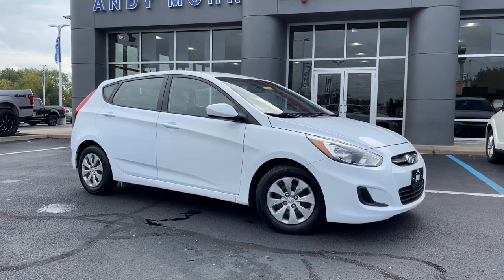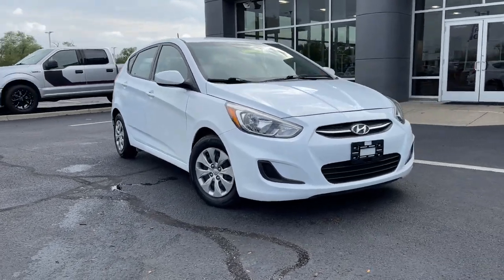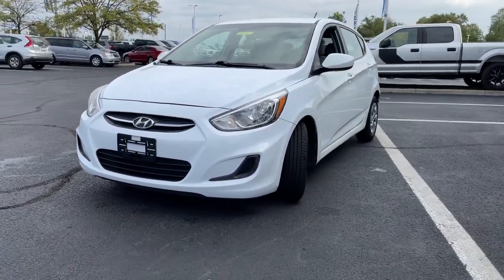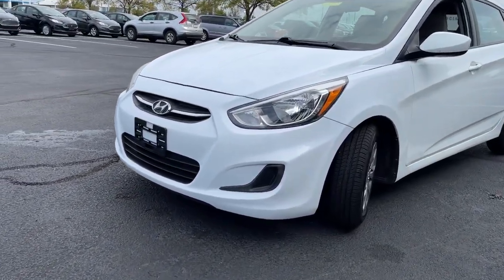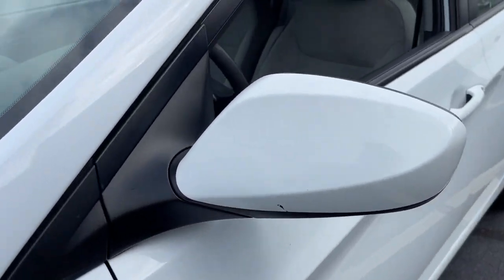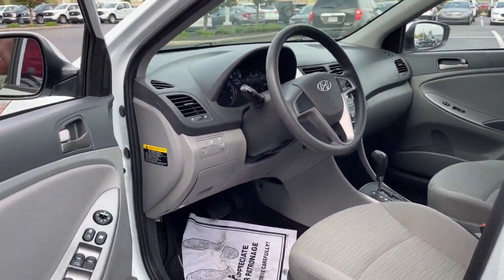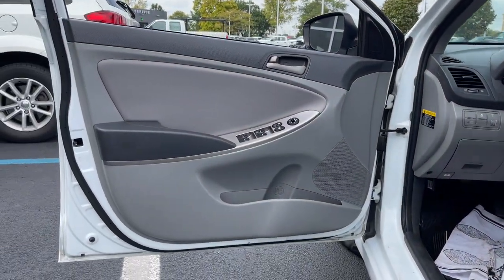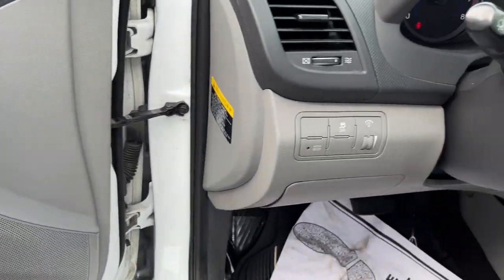2017 Hyundai Accent Plainfield, Indianapolis, Brownsburg, Greenwood, Avon, IN DP8653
Century White Used 2017 Hyundai Accent available in Plainfield, Indiana at Andy Mohr Ford. Servicing the Indianapolis, Brownsburg, Greenwood, Avon, IN area.

Now offering Mohr to your Door! Don't want to get out? Or can't? We will bring the car to you! And all the paperwork! We are open online and at the store. Certified.brbrCertification Program Details: Ford Blue Advantage Certified means you get a Comprehensive Limited Warranty covering 1000+ components for 3 months or 4,000 miles, whichever comes first from the signature date of your certified vehicle purchase. This vehicle has passed a 139-point inspection from a certified trained technician, is transferable, and includes Roadside Assistance, Travel Expense Reimbursement and Rental Car Reimbursement (for eligible repairs).brbr26/36 City/Highway MPGbrbrbrAwards:br  * 2017 KBB.com 10 Most Awarded BrandsbrGet Mohr for your Money at Andy Mohr Ford. Don't miss out on massive savings.